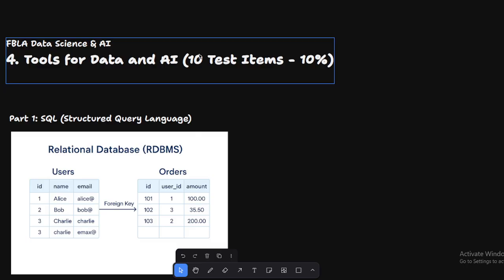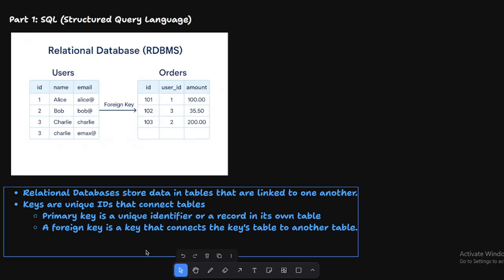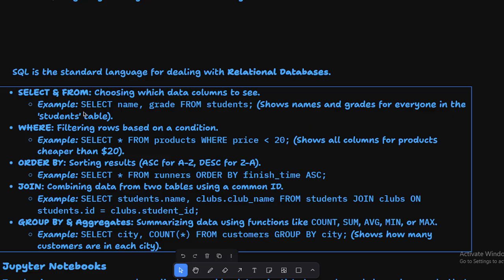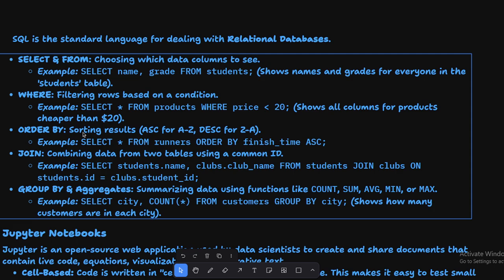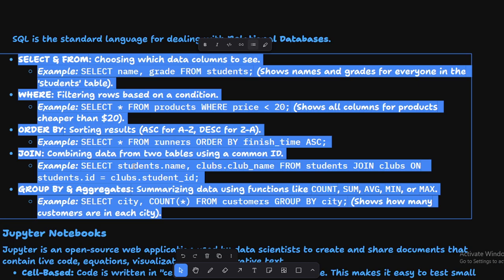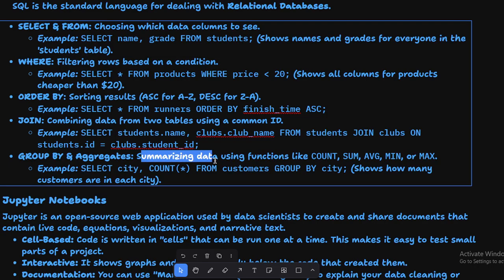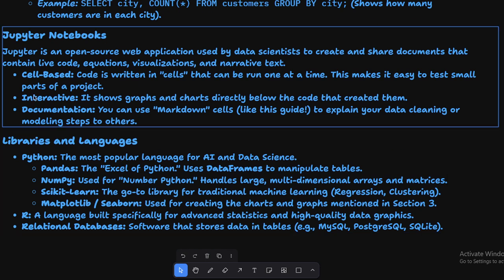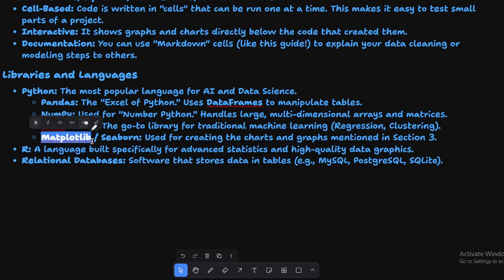FBLA Data Science & AI: Tools for Data and AI